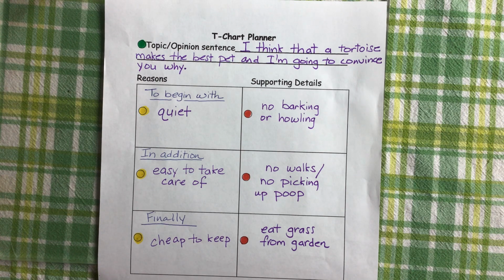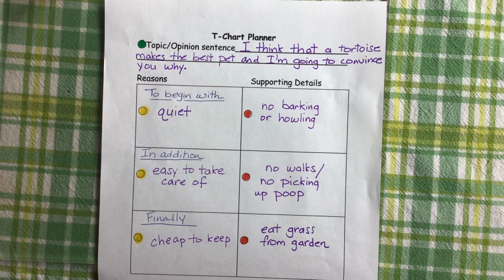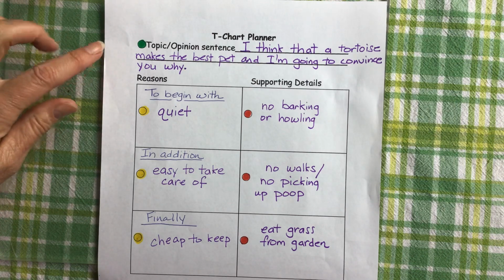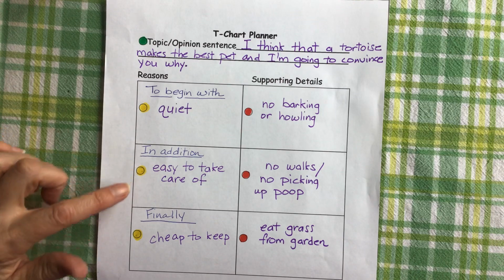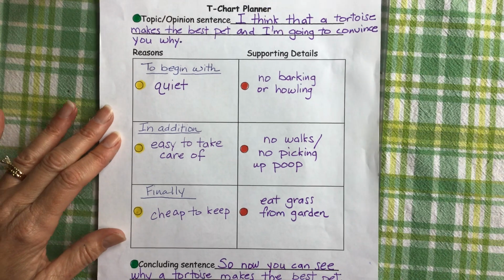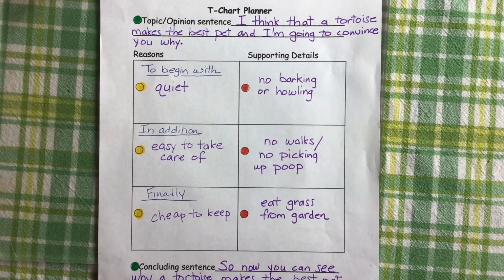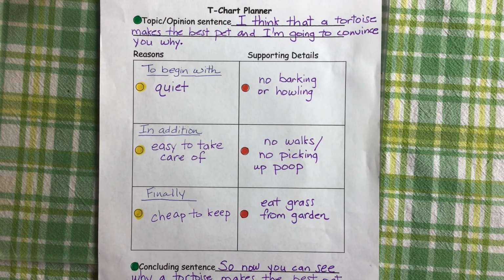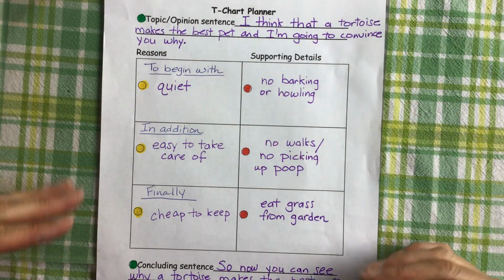The Best Pet (Part 3)